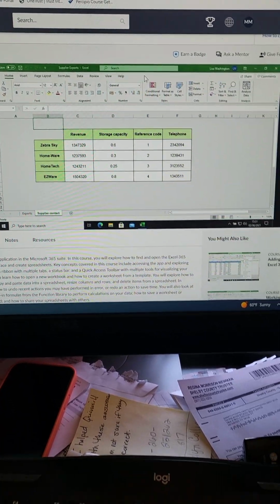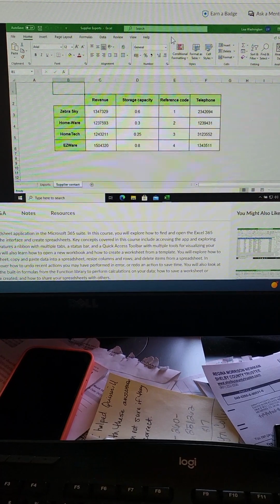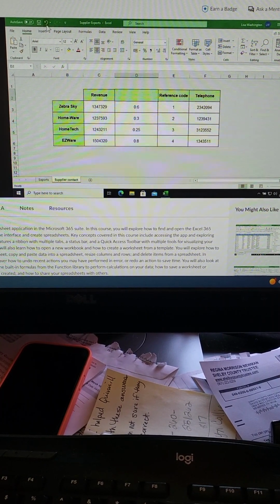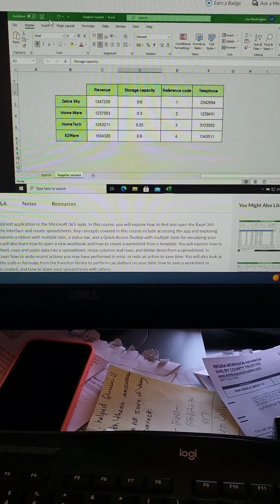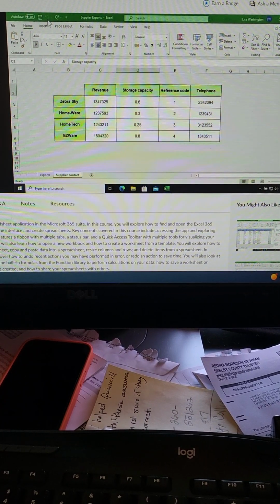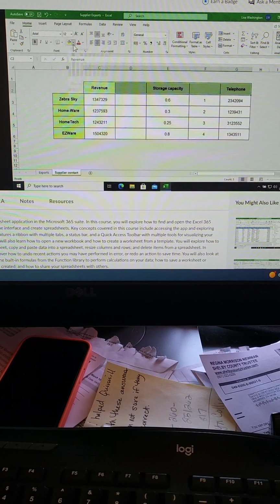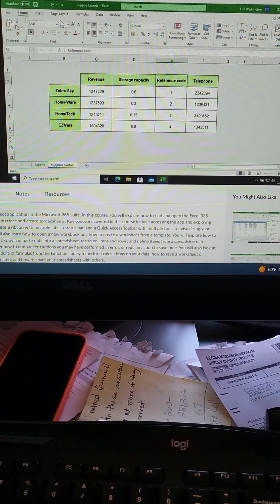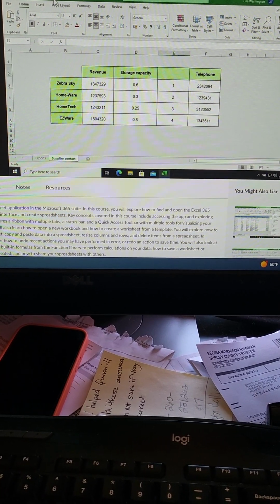March 29, 2023